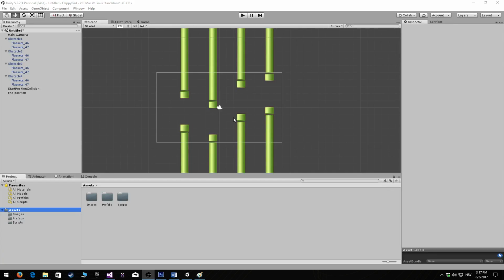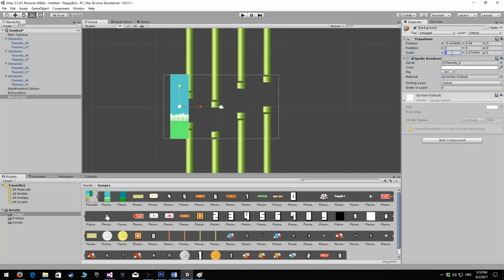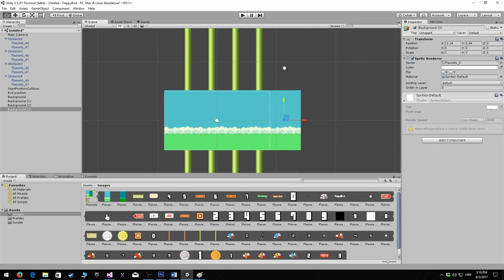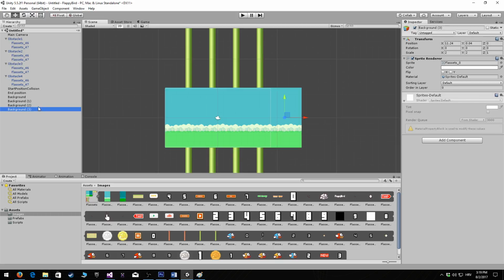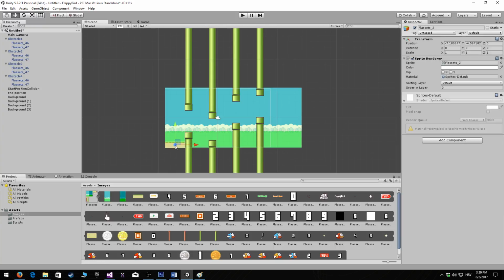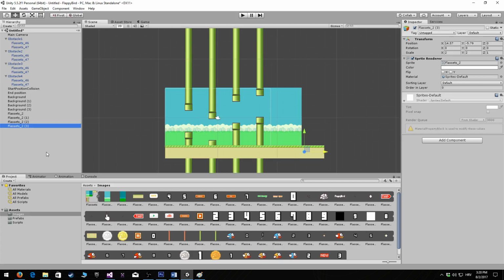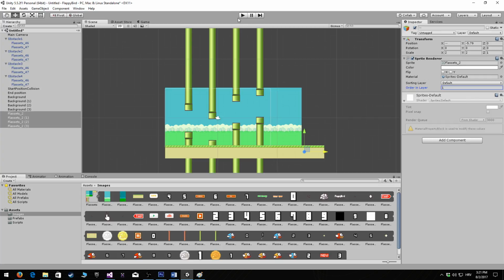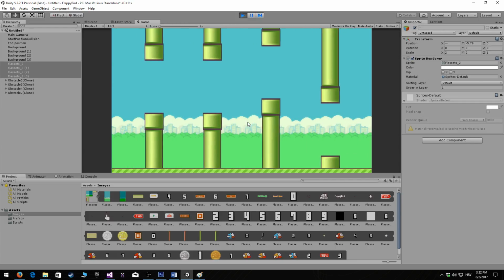HOW TO MAKE a Flappy Bird Clone in Unity - Unity Tutorial - Part 8 - Background